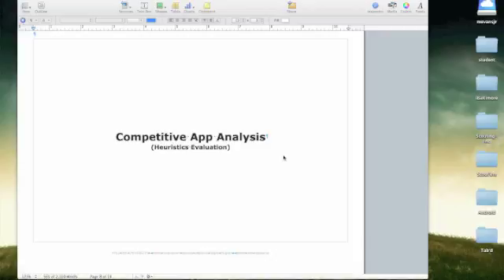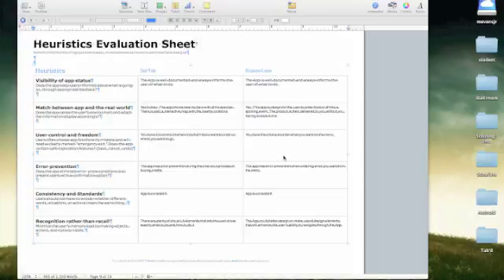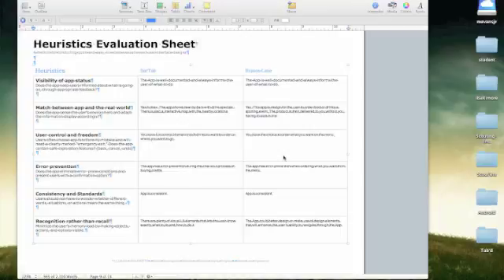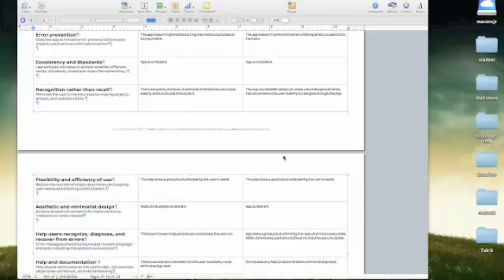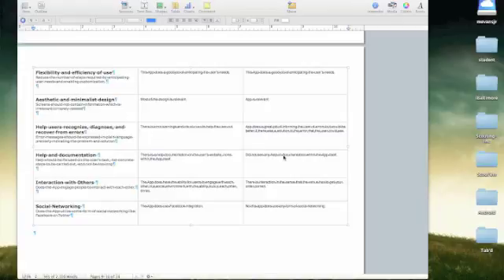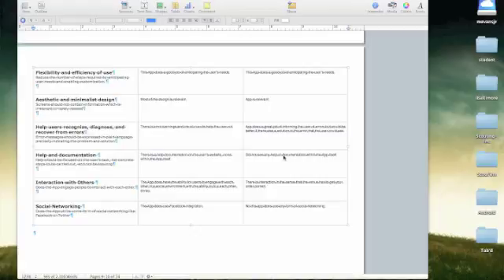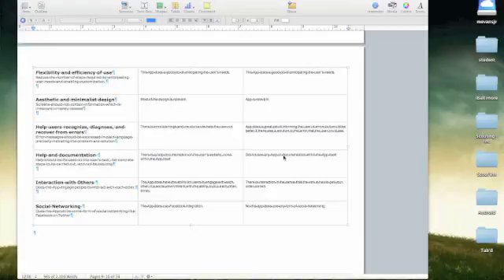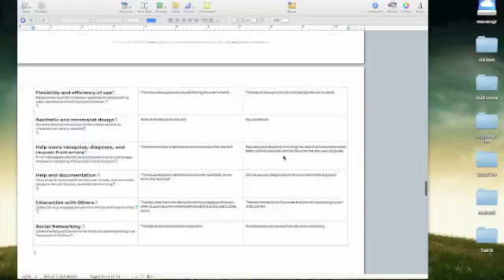MUX(1207)_Project1_Evans_Mark-Heuristics_Evaluation.m4v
Heuristics Evaluation